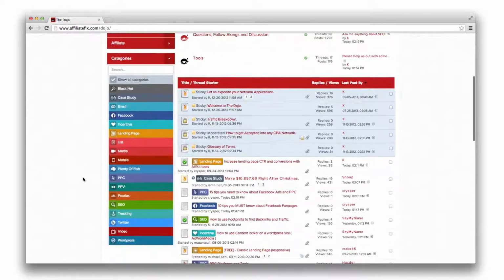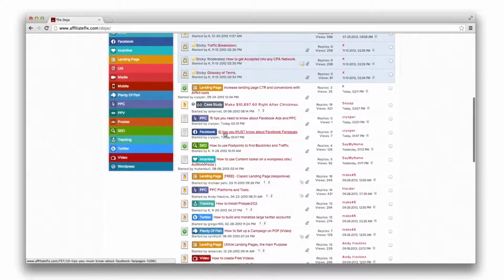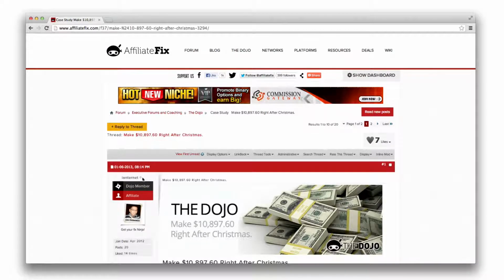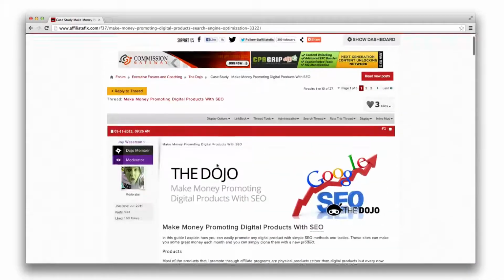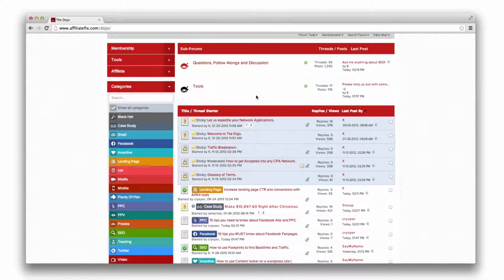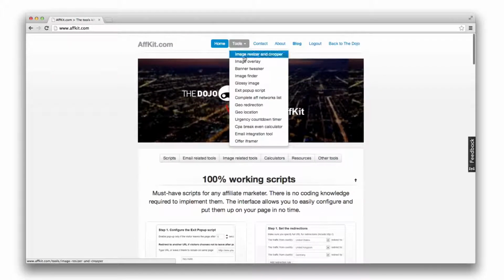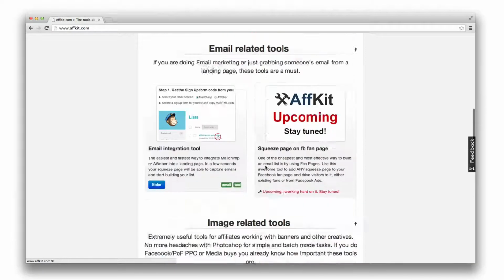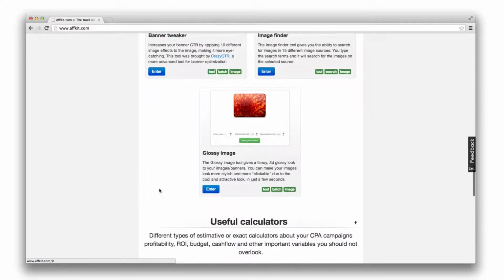The Dojo and AffKit.com